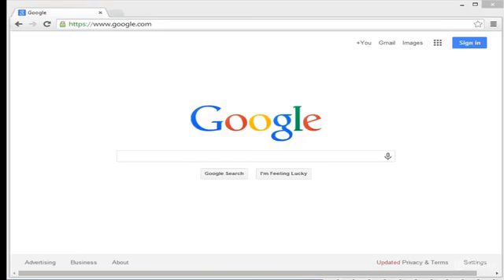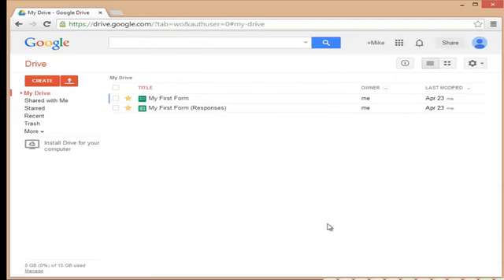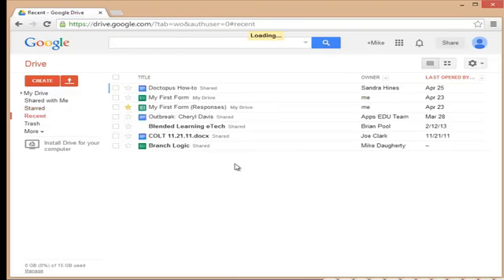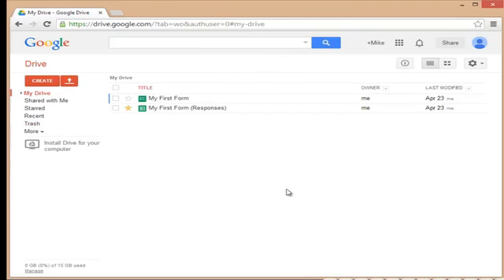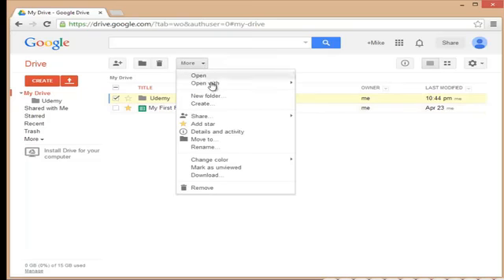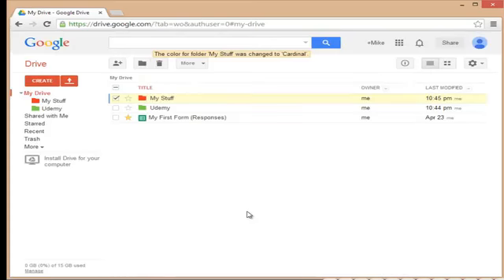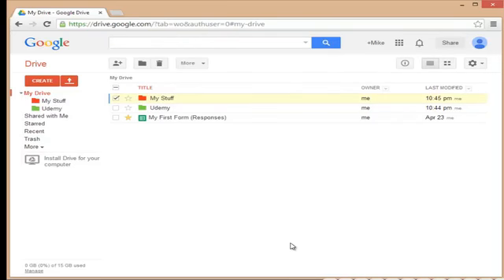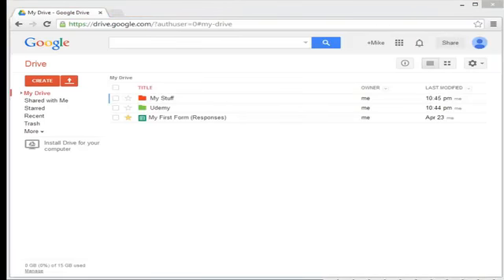Google Analytic 2016 - part 10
How to start Google Analytic revealed!!!
Lecture 10 : Google Drive

When you want an online business presence, you can't neglect the need of optimizing your site. Without the right SEO elements in place, your site will sit in oblivion and people won't even know that you exist. So, to bait the search engines and improve your online marketing efforts, you would need a time tested tool. It is here that Google Analytics comes to the forefront as the trusted partner of many site owners. You will simply need to insert the Analytics Tools onto the web page that you want to monitor, and start receiving data to get an insider's view of what works and what not. If you are still apprehensive of how Google Analytics can help, this guide can help you take the plunge:

Selecting Keywords

Keywords play an important part in bringing human visitors to your site and attracting the search engine spiders. Though most people select their keywords based on guesswork, you should steer clear of the same practice. Instead, try to find out what search terms people are using for finding products or services in your niche area. Google Analytics offers a tool called 'Entrance Keywords'. You can employ it to find out the words or phrases that people use to find your site on search engines. If you aren't targeting these keywords, chances of your site appearing in the search results is low, if not non-existent. So, Google Analytics can be a powerful tool in your hands to find the right keywords, which you can use in your Meta Tags and site content.